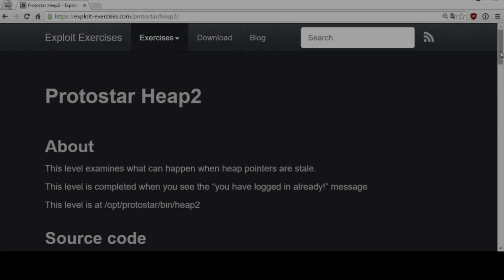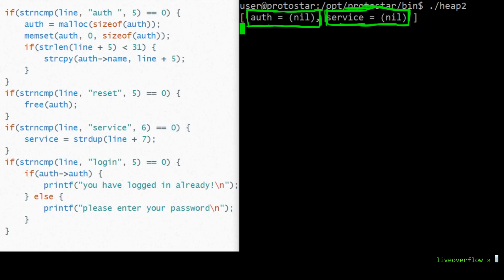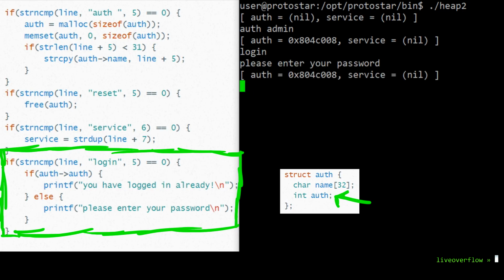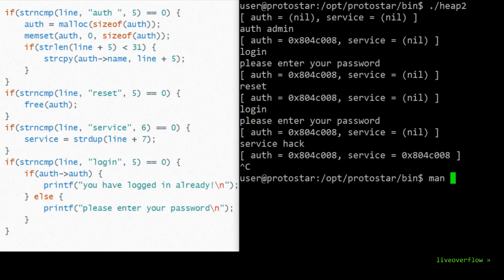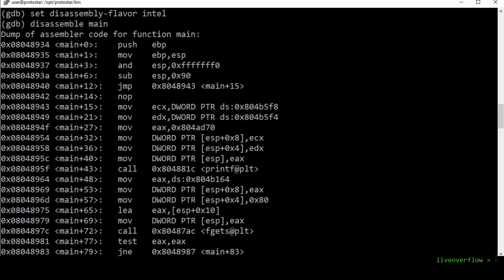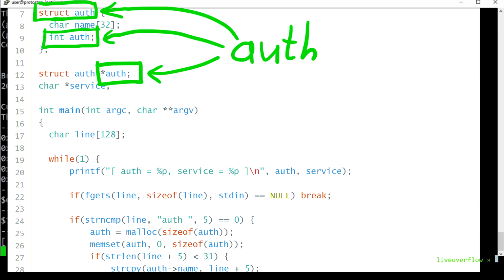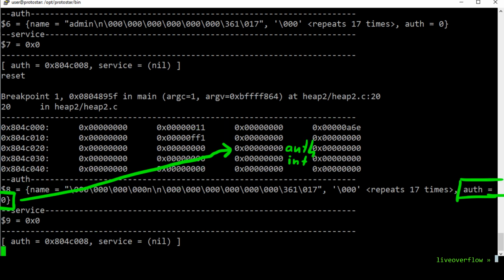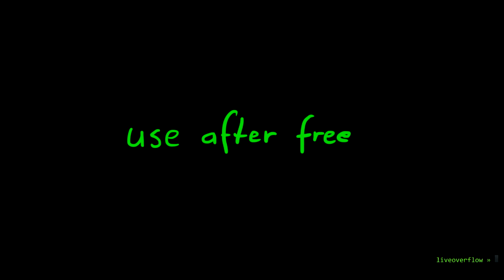The Heap: How do use-after-free exploits work? - bin 0x16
Solving heap2 from exploit.education to learn about heap use-after-free (UAF) exploits

CHAPTERS
00:00 - Understanding the heap2 Command Loop
01:03 - The auth Command and Login Goal
02:42 - reset Creates a Dangling auth Pointer
03:17 - service and strdup Reuse the Freed Chunk
04:11 - Inspecting the Heap and auth Struct in GDB
05:38 - Discovering the Wrong sizeof Allocation
06:24 - What free Changes Inside the Heap Chunk
07:16 - Reclaiming the Chunk to Set auth